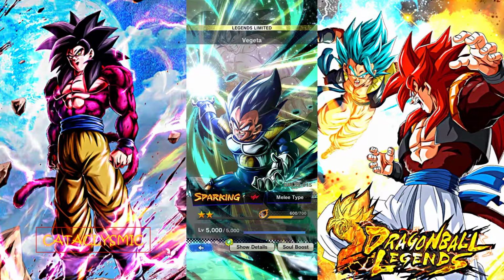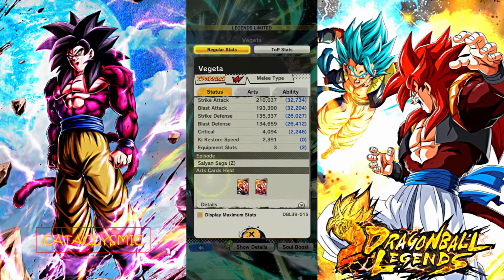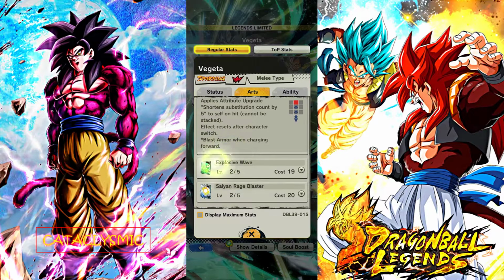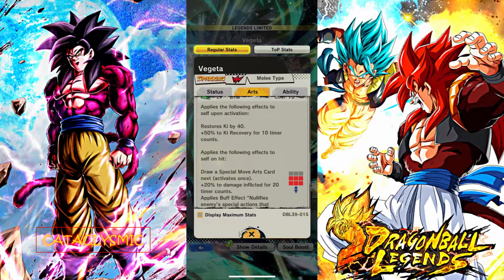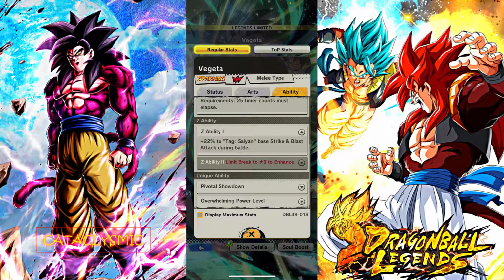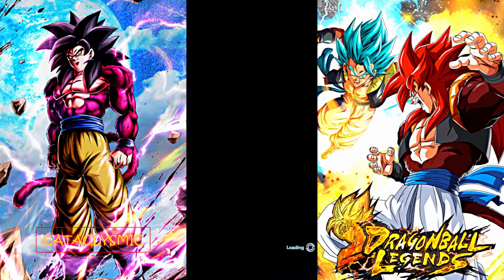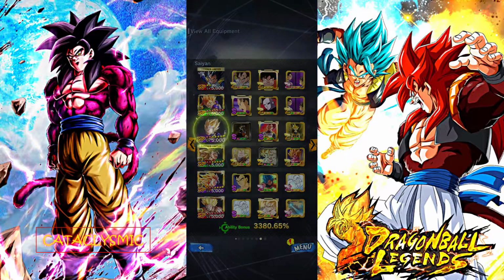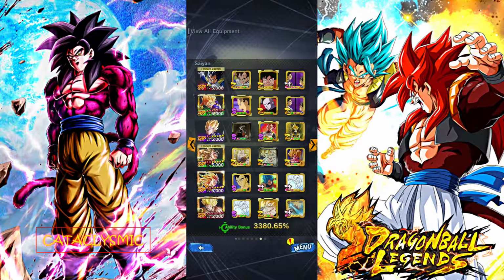LF Great Ape Vegeta With Tons Of Support In Dragon Ball Legends PVP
Seeing how far we can push LF Great Ape Vegeta with support buffs from Cabba and ROC Super Saiyan Vegeta. Hope you enjoy!